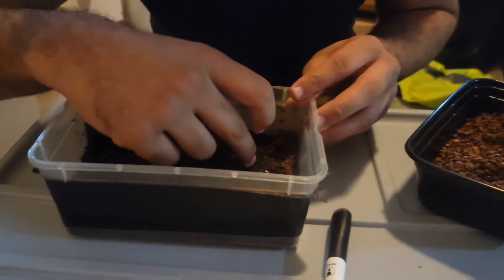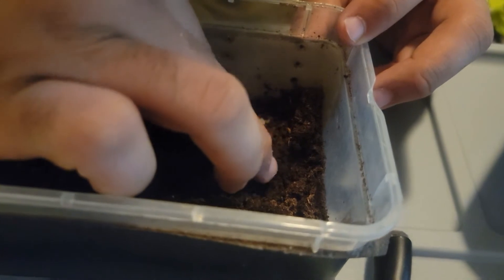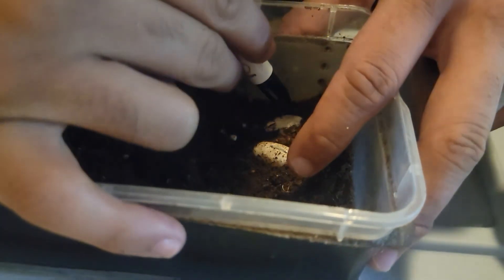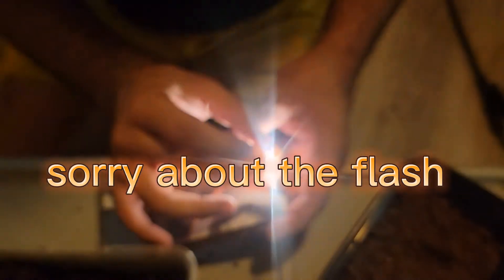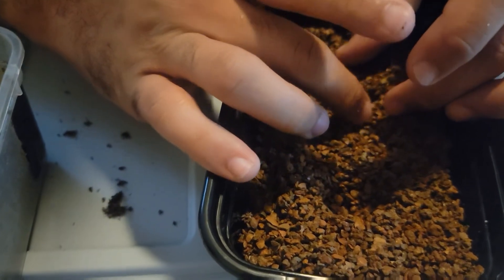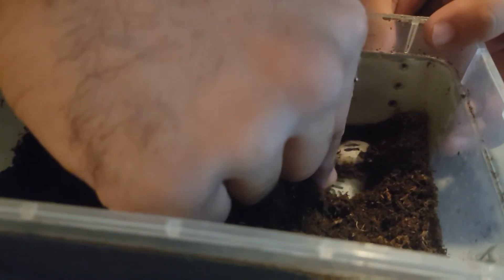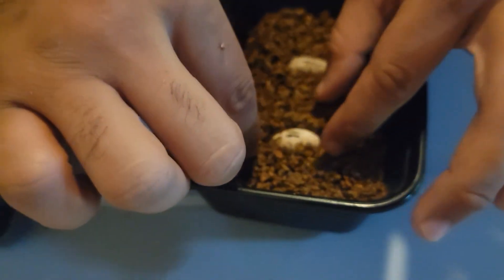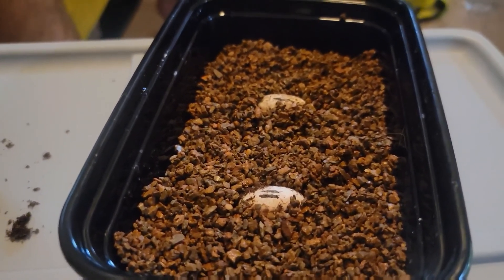This was the most nerve-wracking thing ever!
We got our first gargoyle gecko eggs! I don't know what was scarier, taking them out of the lay bin or putting them in the incubation container.